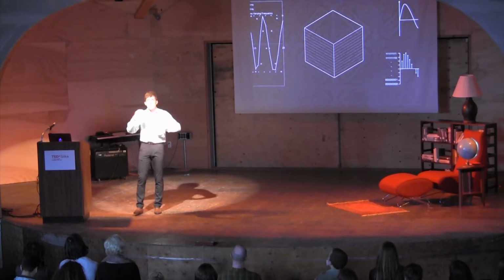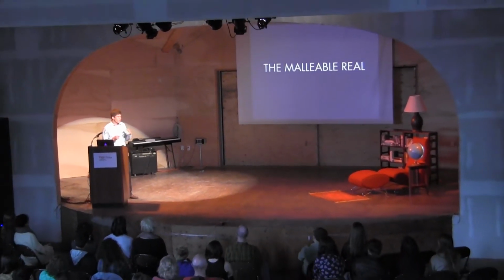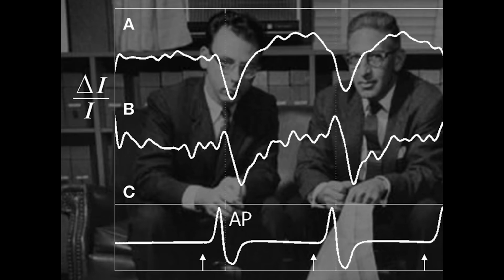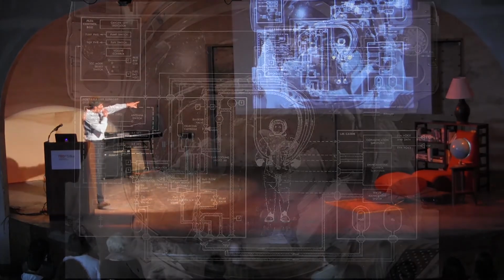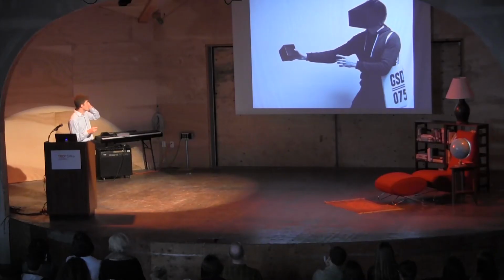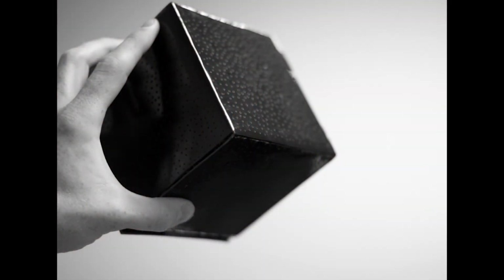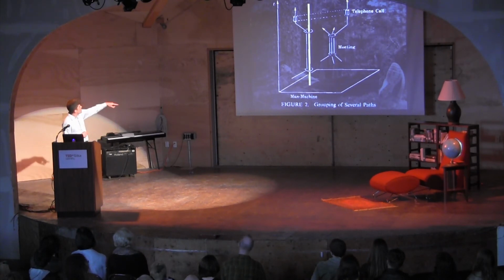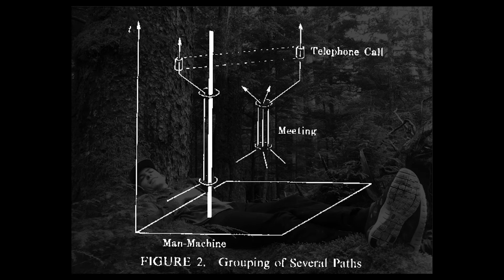The Digitally Mediated Body: Christian Ervin at TEDxSitka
Christian Ervin is a Research Associate at the Harvard Graduate School of Design, where he recently completed a master's degree in design technologies. He works in the Responsive Environments and Artifacts Lab, serving as project manager for a unique collaboration with the Wyss Institute for Biologically Inspired Engineering on intelligent material systems. An architect and interaction designer, Ervin received his B.Arch from Rice University in 2008.